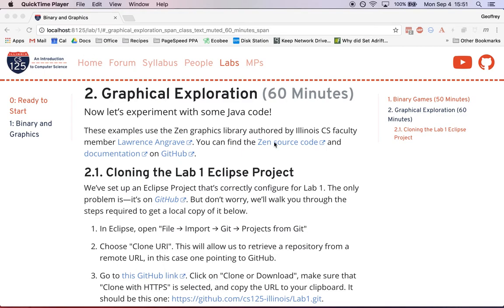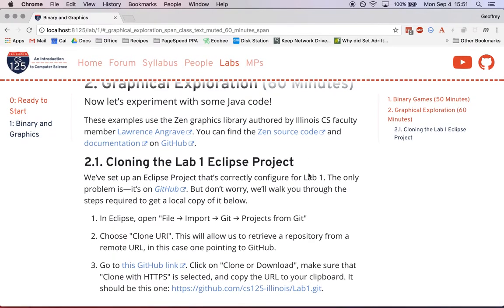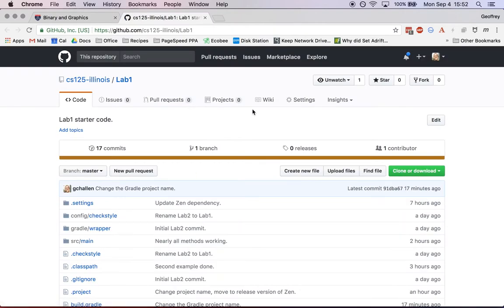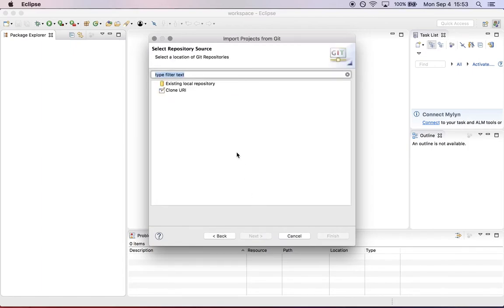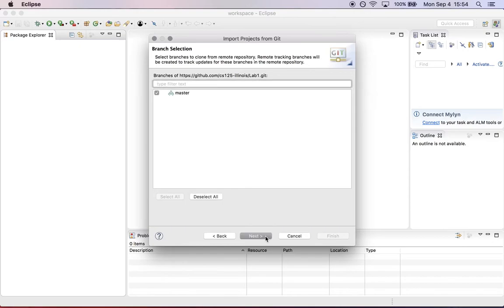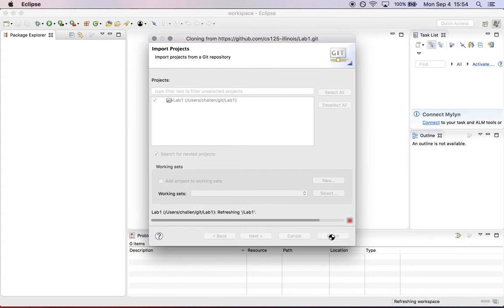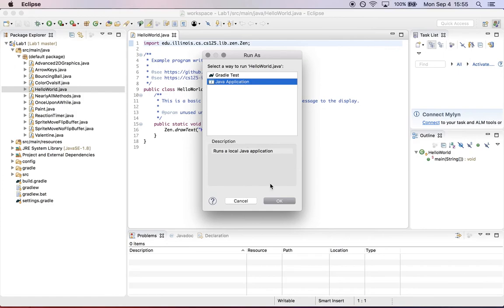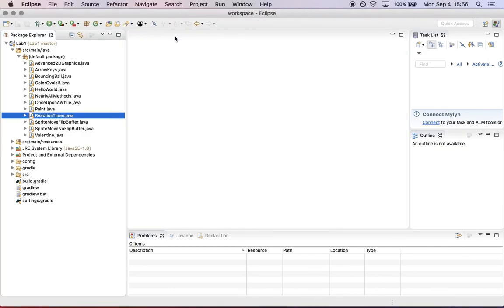CS 125 Fall 2017: Lab 1 Project Setup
A video walkthrough of how to set up your Lab 1 repository by cloning it from GitHub.